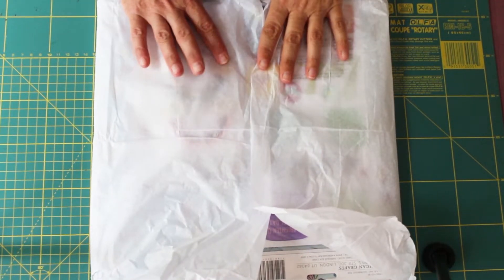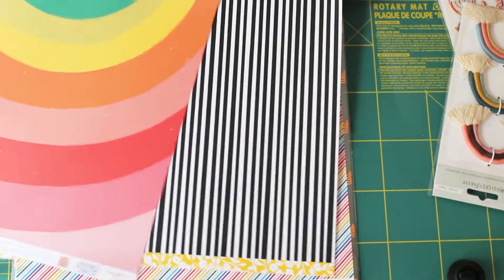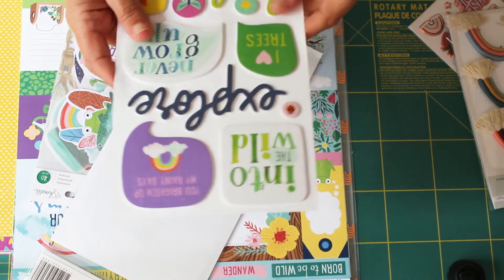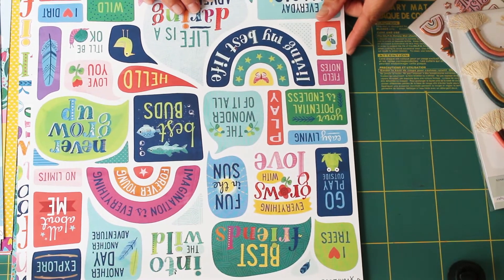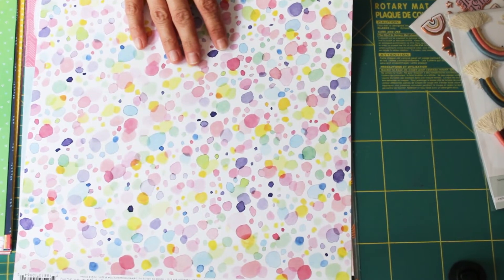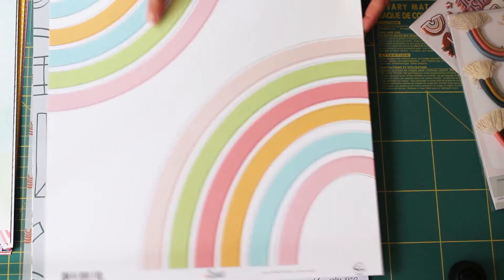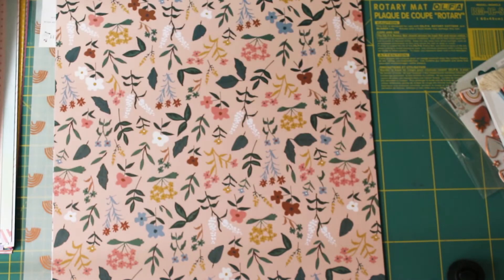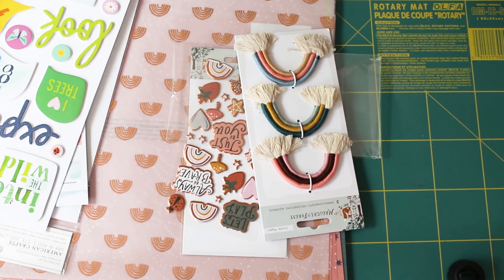Scrappy Haul Second Part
A quick scrapbook haul video showing the rest of the goodies I recently treated myself to. I definitely have enough to keep me busy for quite a while and hope to share some videos using these products in the future with you all.